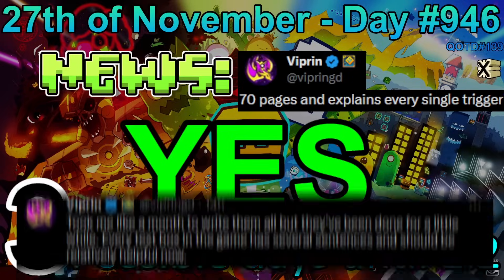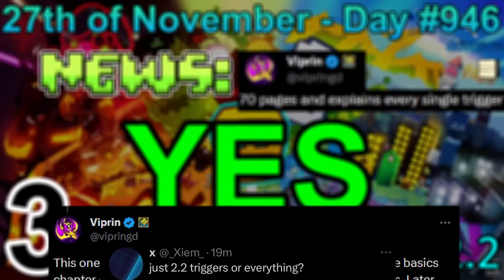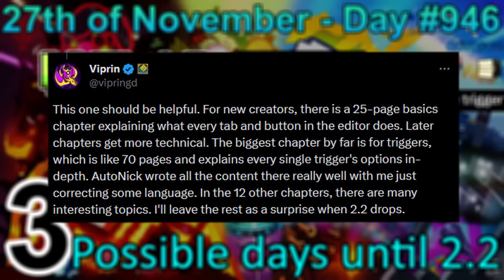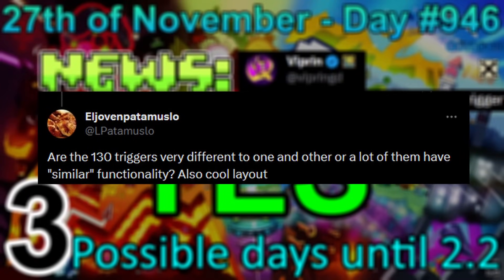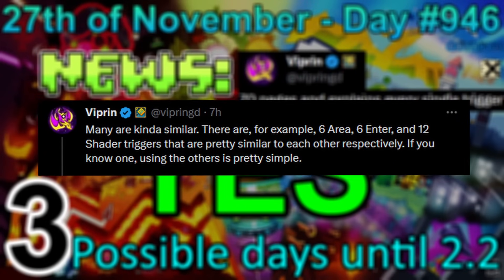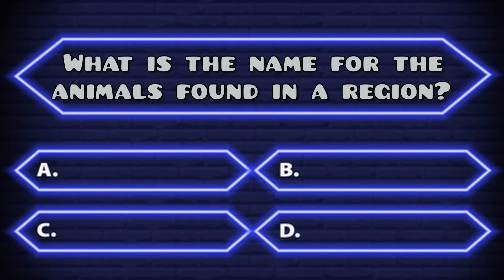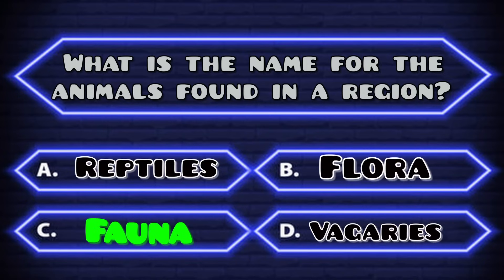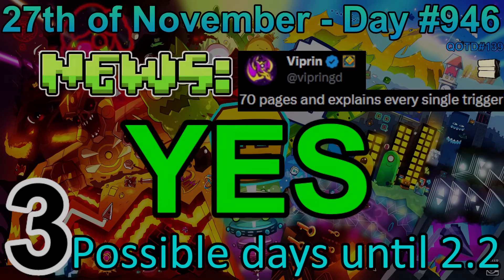Daily Geometry Dash 2.2 Update: Day 946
𝐒𝐦𝐚𝐥𝐥, 𝐬𝐡𝐨𝐫𝐭 𝐚𝐧𝐝 𝐜𝐨𝐦𝐩𝐚𝐜𝐭 𝐧𝐞𝐰𝐬!!